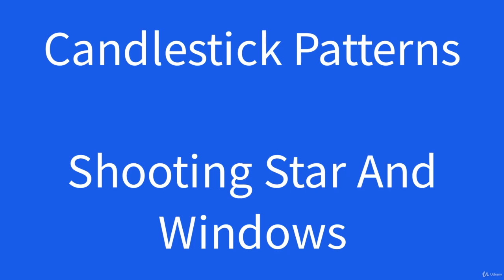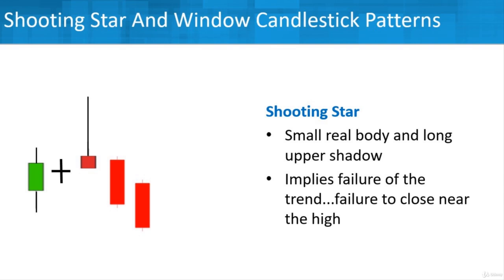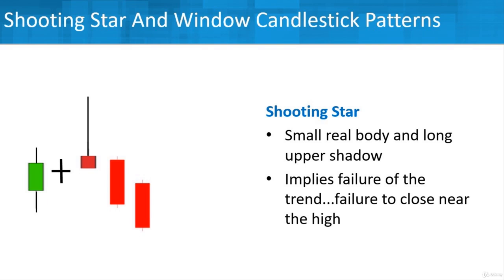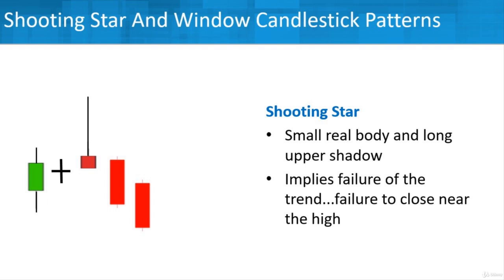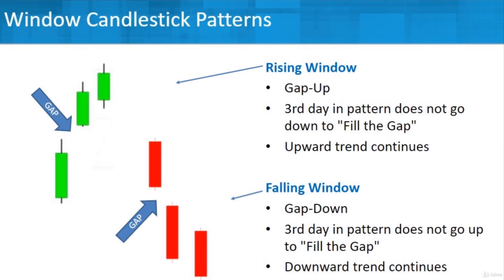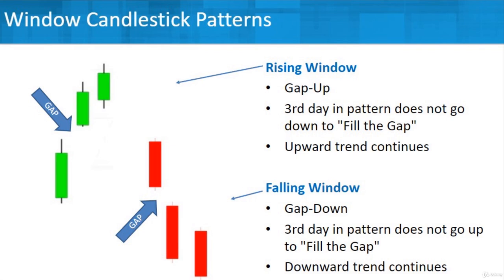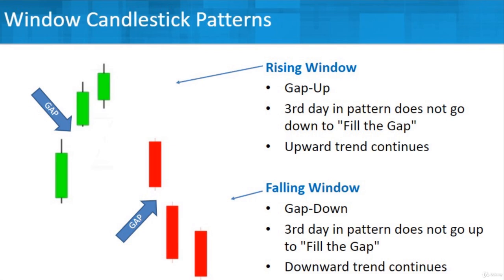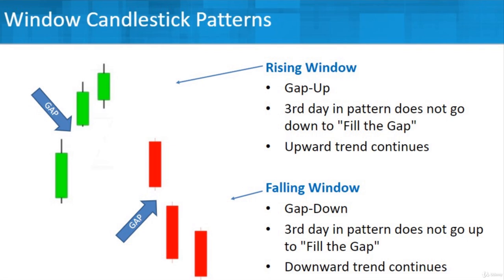33. Shooting Star & Window Candlestick Patterns